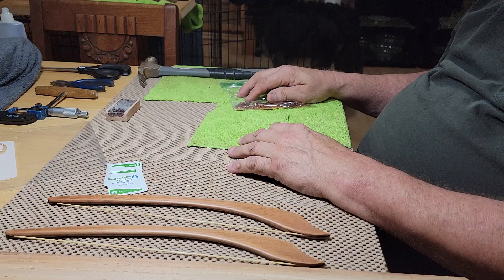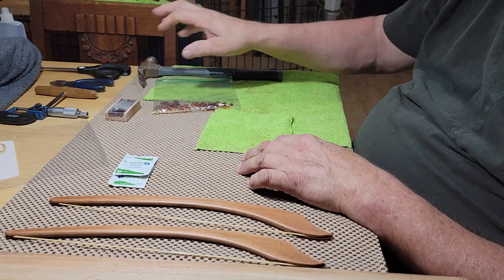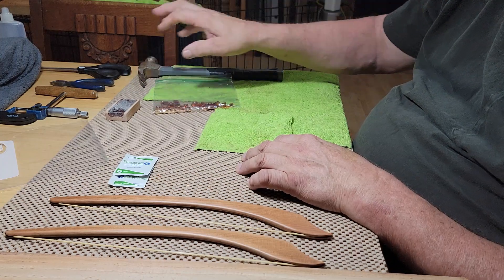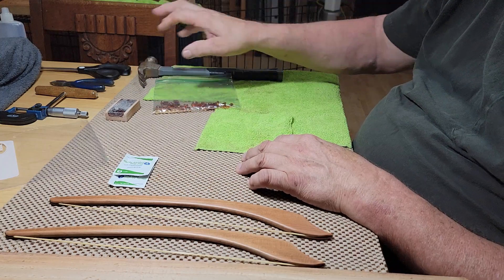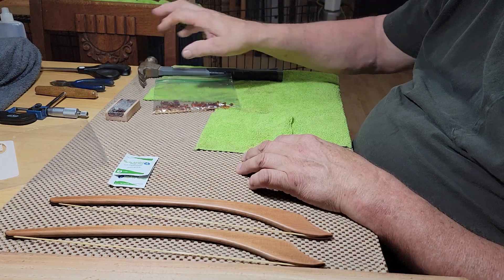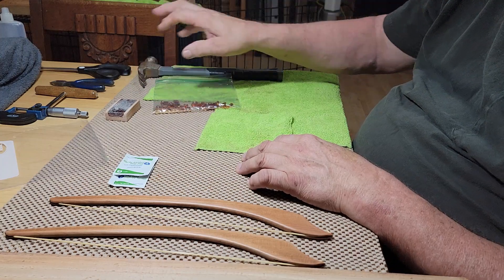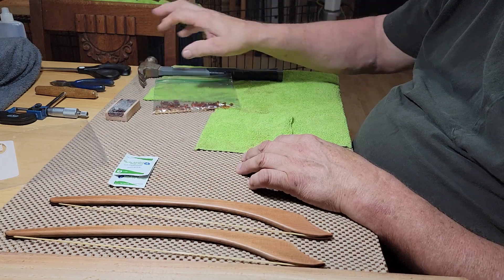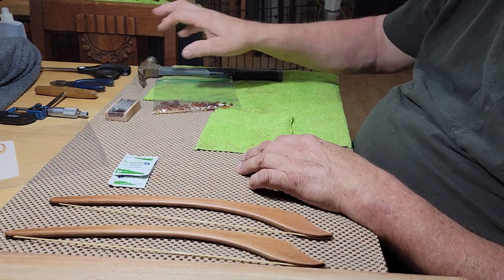Bowed Psaltery Handicrafts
Making a rosin cloth to use for rosining your psaltery bow.